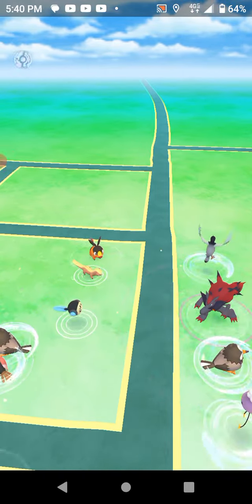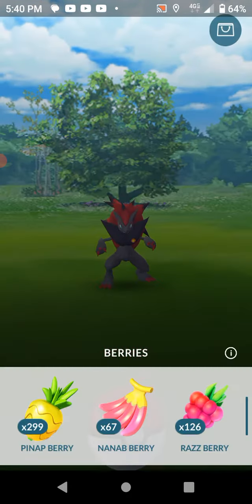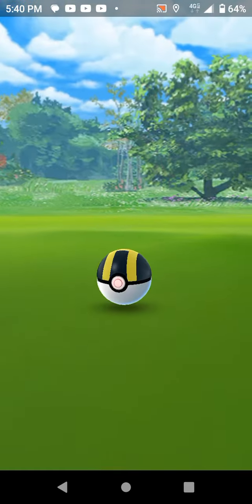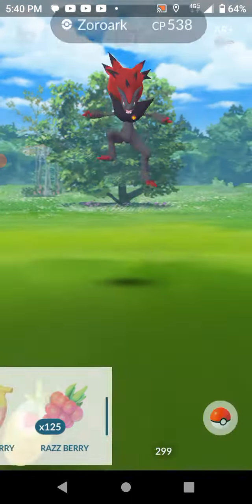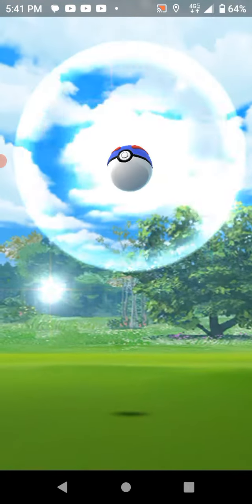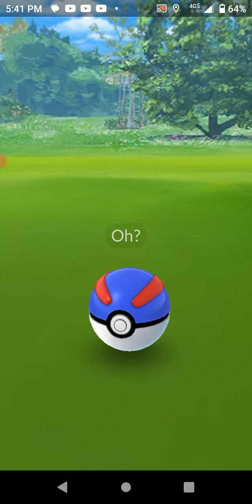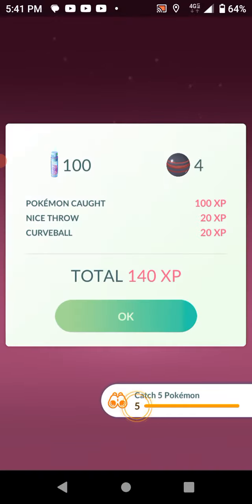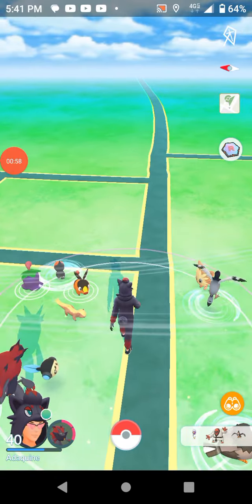Pokemon Go: More Zorua shenanigans!!!